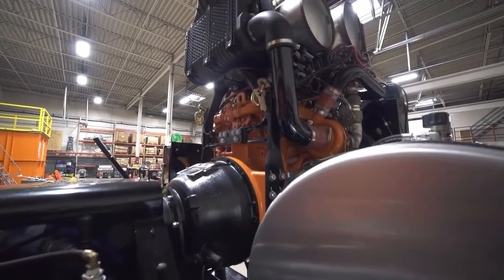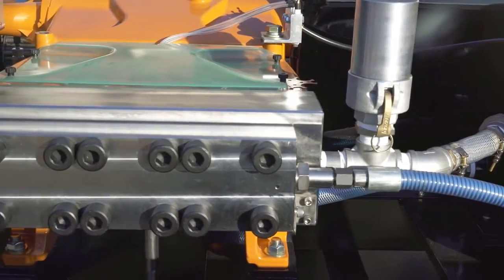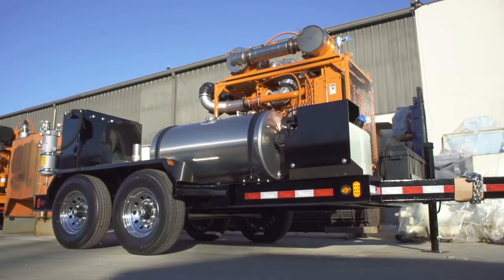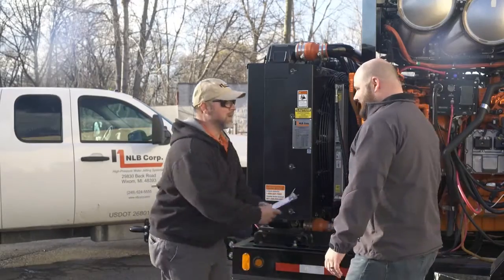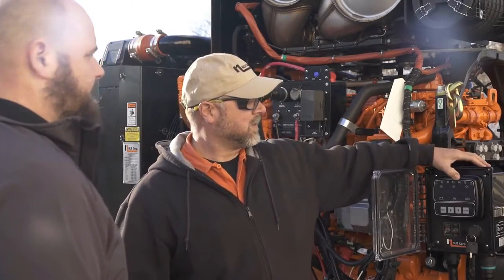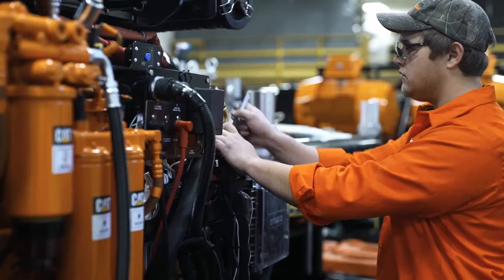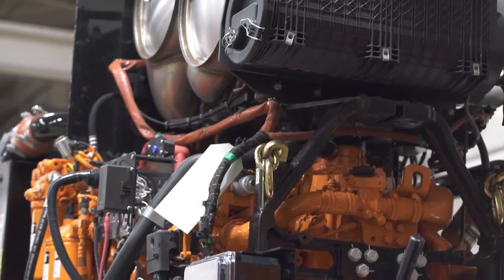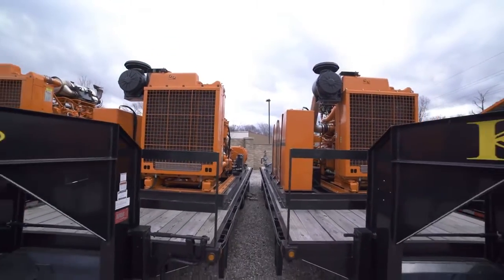Tier 4 Final Technology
NLB Corp. leads the way in Tier 4 Final Application. An overview of the EPA's emissions mandate and its impact relating to the Water Jetting industry and its applications.